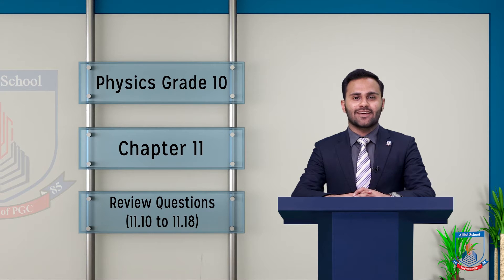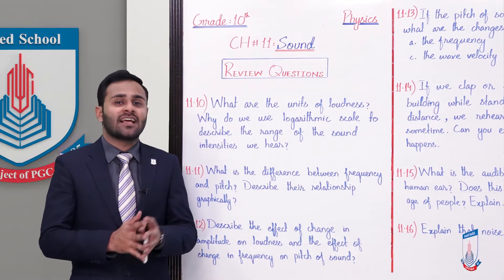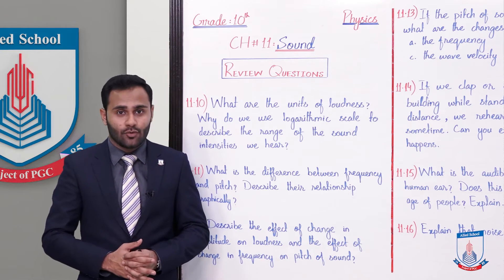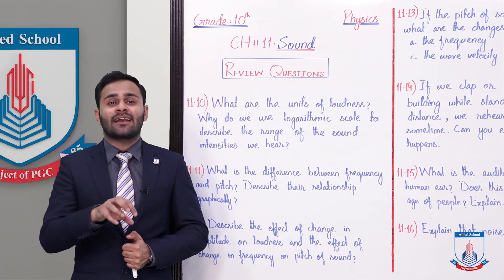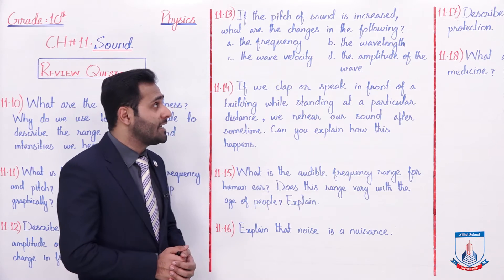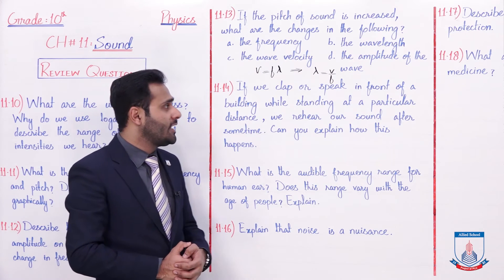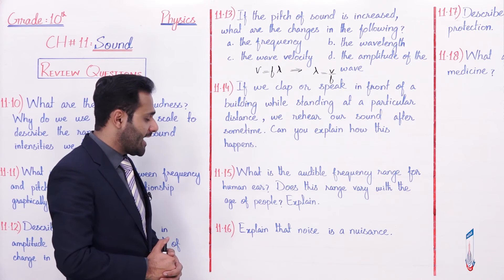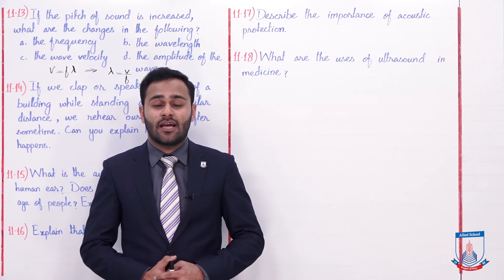Class 10 - Physics - Chapter 11 - Lecture 8 - Review Questions (11.10 to 11.18) - Allied Schools